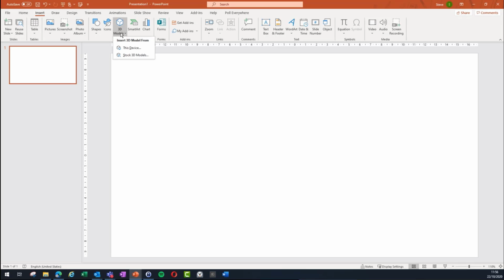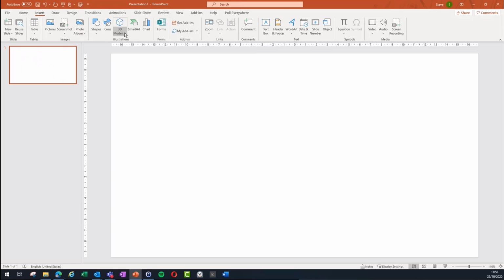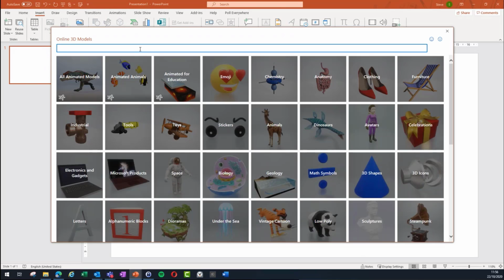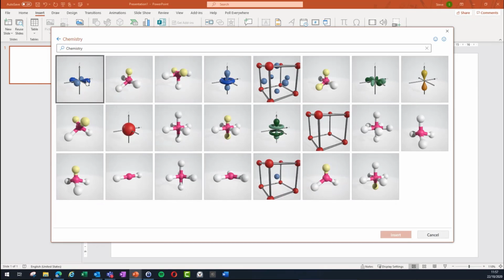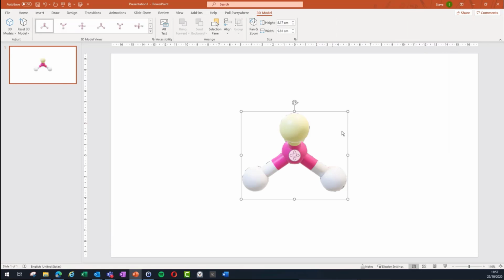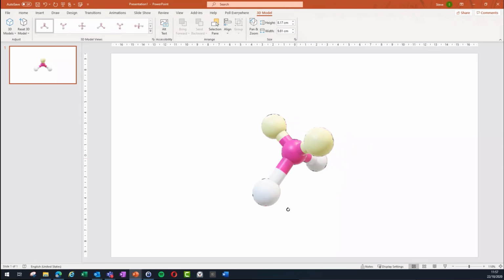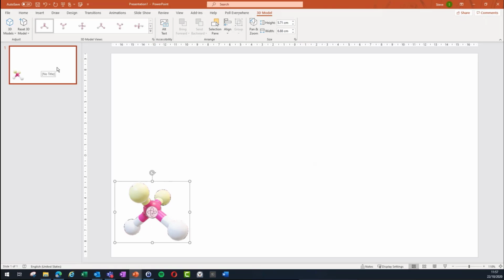POWERPOINT: Create Superhero Slides Using 3D Models & Morph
During this monthly masterclass for CUBE members we showed how simple and how effective it is when you know how to use some of the new features in the applications we have at our fingertips.

Here we show how to use 3D models with the new Morph transition.